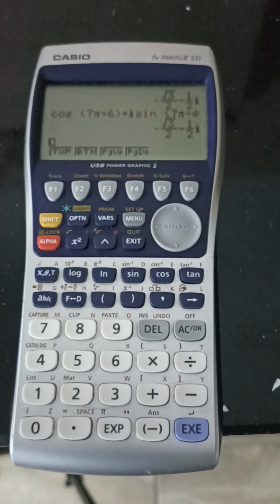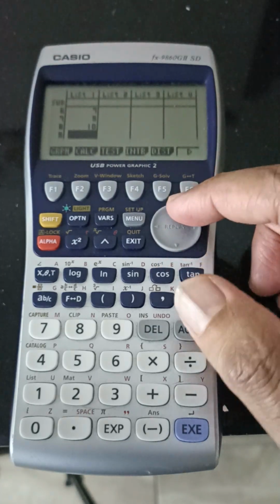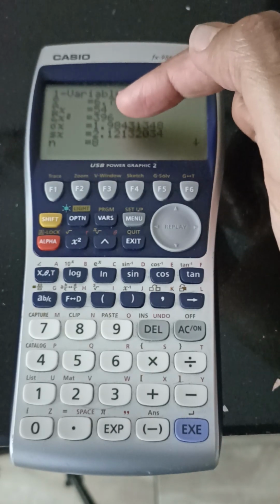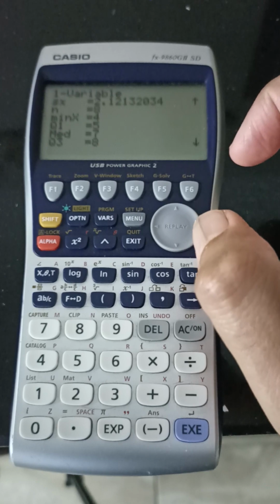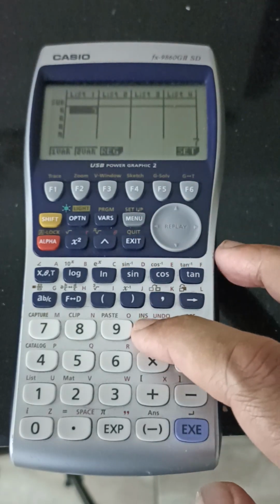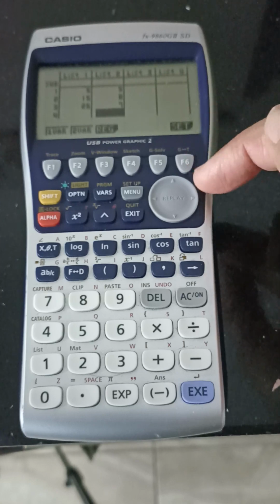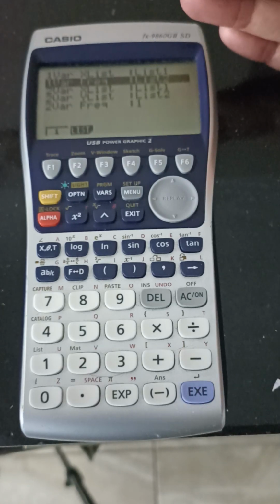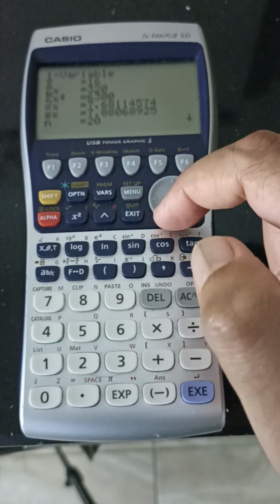How to work out Descriptive stats on your casio GDC?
I show you how to work out the mean, mode, median and Quartiles for a single data set and a frequency table as well.